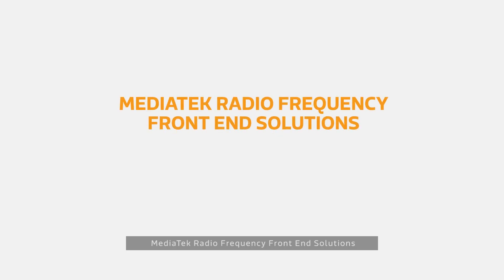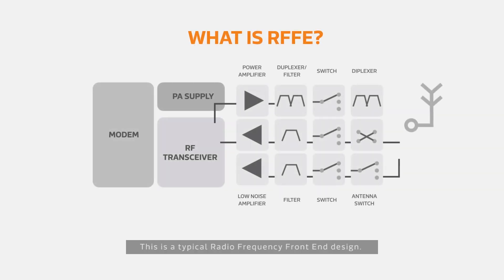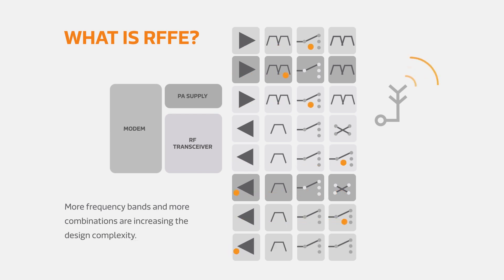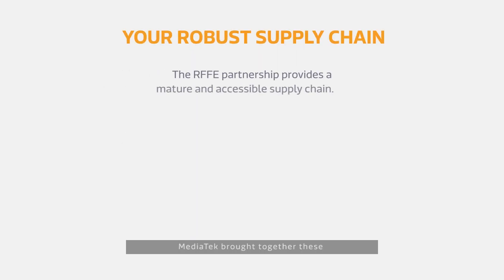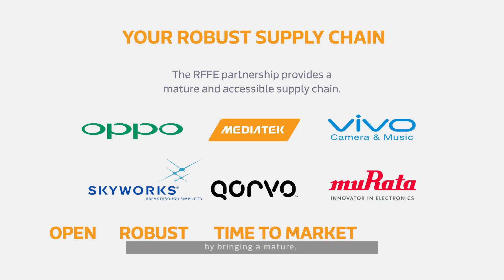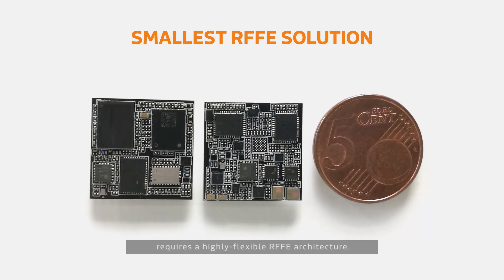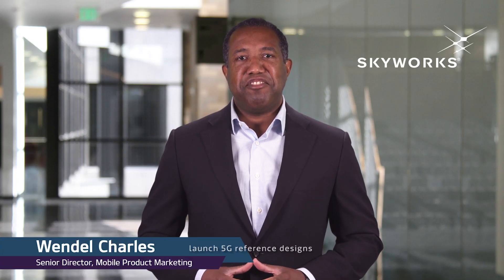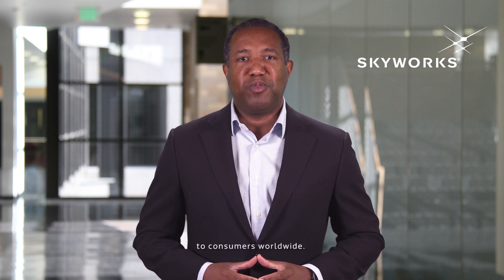MediaTek's Radio Frequency Front End Solutions for 5G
MediaTek has been active in the development of 5G and Radio Frequency Front End (RFFE) technology by collaborating with industry leaders including OPPO, Vivo, Skyworks, muRata and Qorvo.